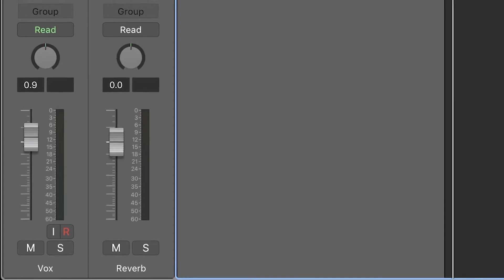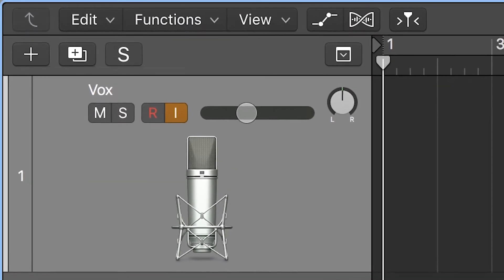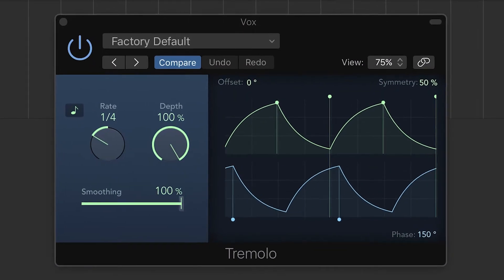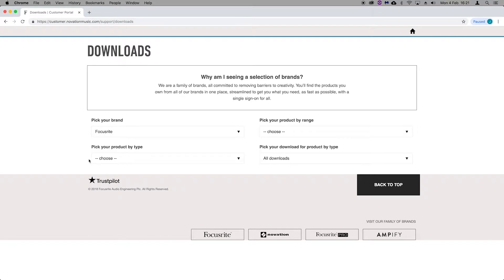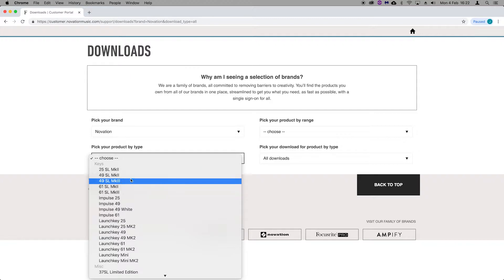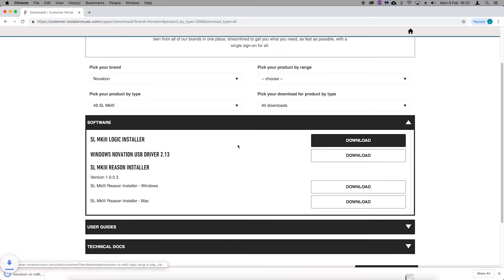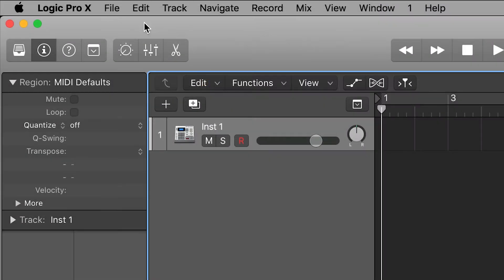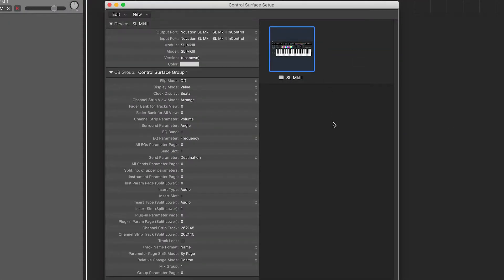Getting Started with SL MKIII // DAW Setup Logic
Chapters:

00:00 - Introduction
00:40 - Download &  Install Logic Script
00:55 - Control Surface Setup
01:02 - InControl Mode